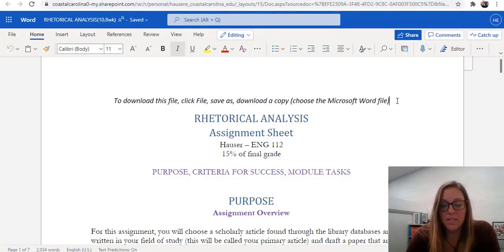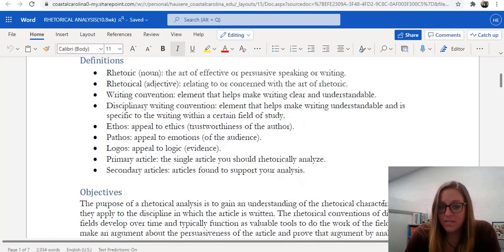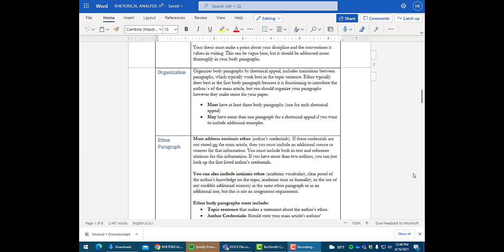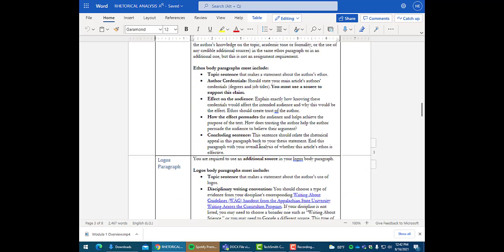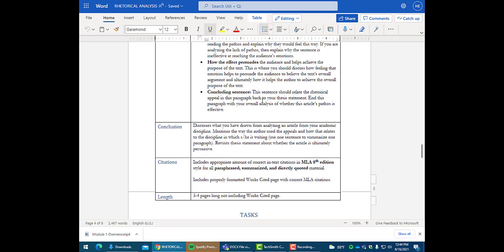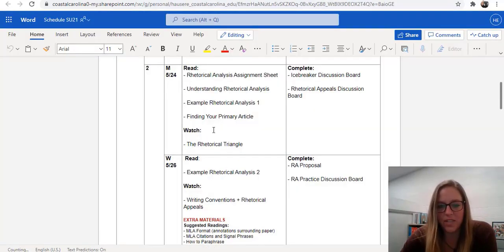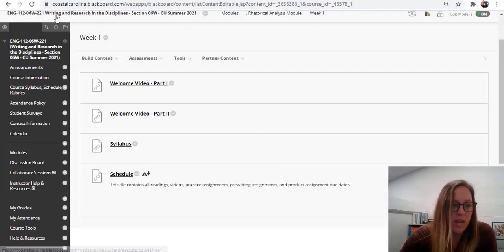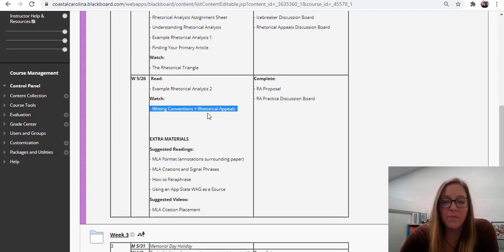Module 1 Overview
This thoroughly explains the rhetorical analysis paper.